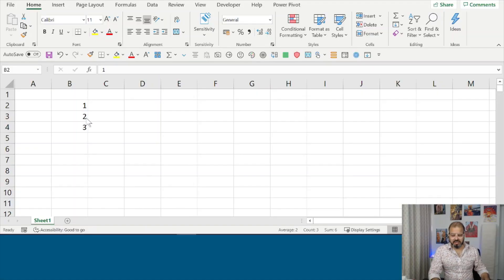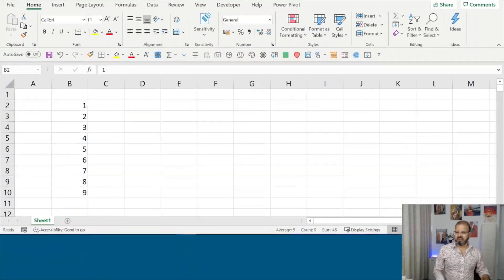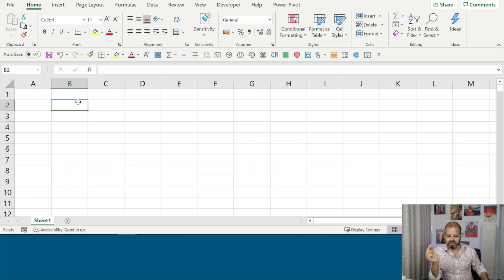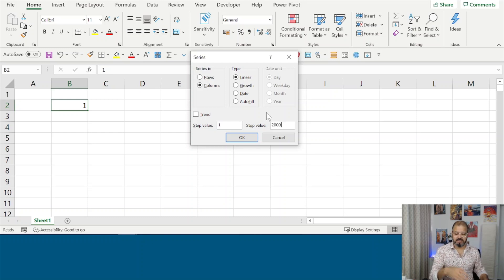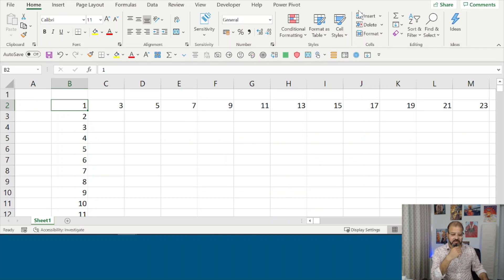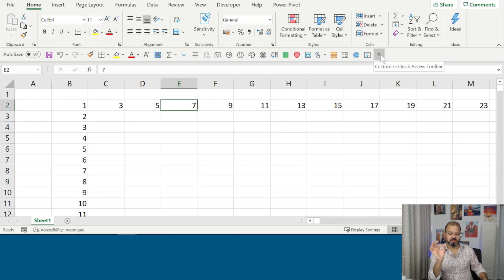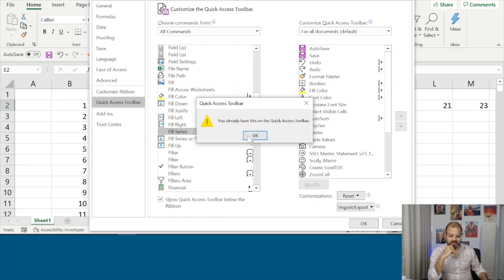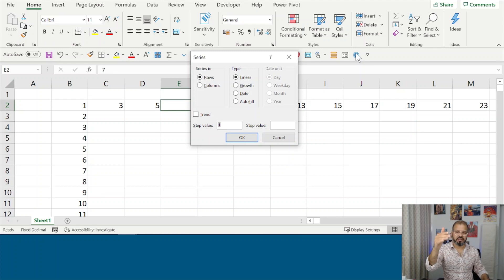How to set limit for Fill Series in Excel?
Instead of drag and drop, you can create fill series to a certain number of rows, in this tutorial I have shared a couple of very simple examples